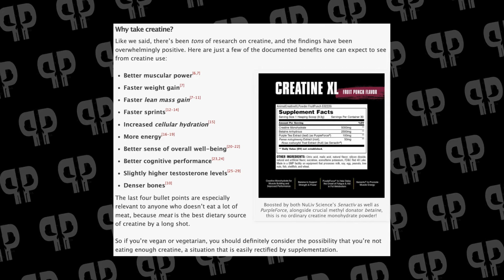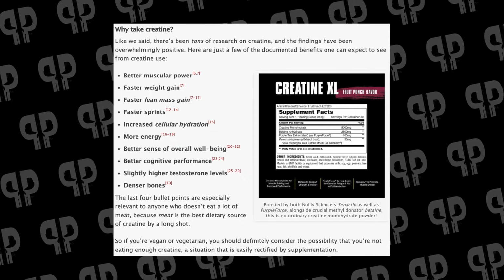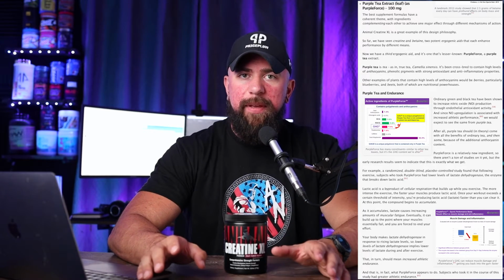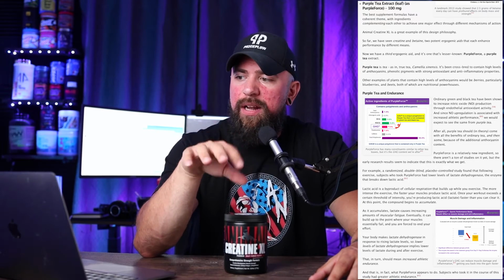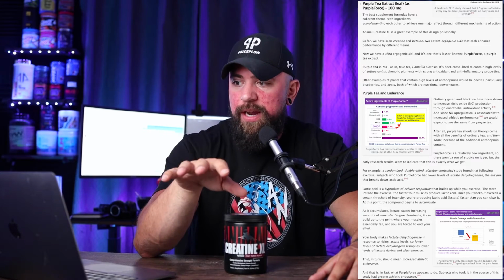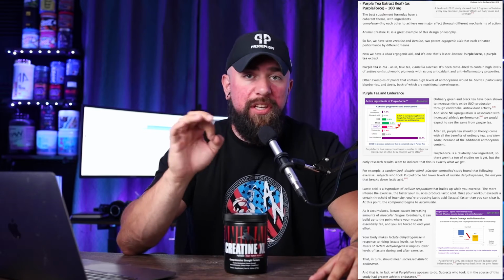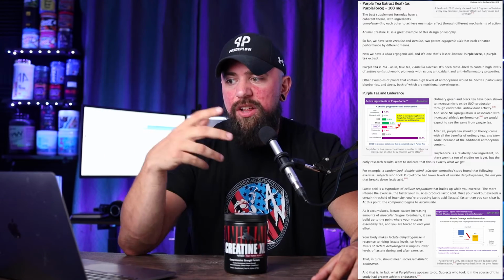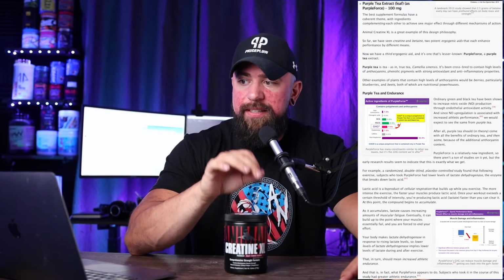Animal Supercharged Creatine (was Creatine XL)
UPDATE: Animal Creatine XL is now known as Animal Supercharged Creatine! 5 grams of creatine monohydrate, 2.5 grams of betaine, Senactiv, and PURPLEFORCE Purple Tea Extract!